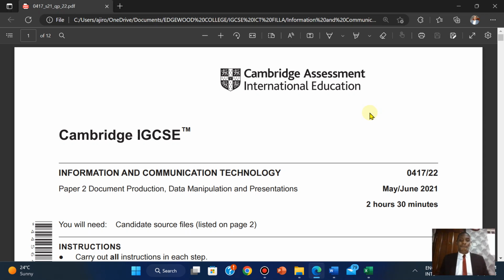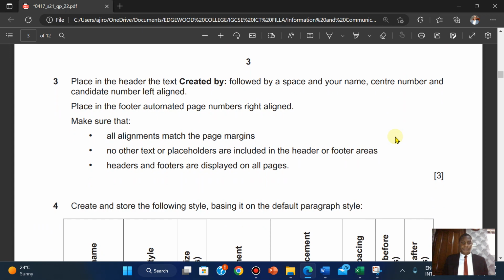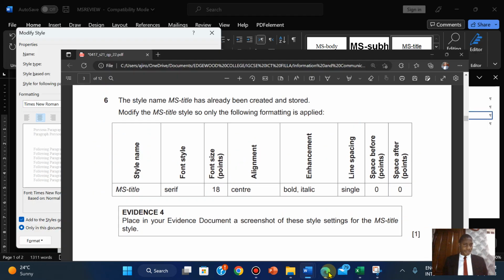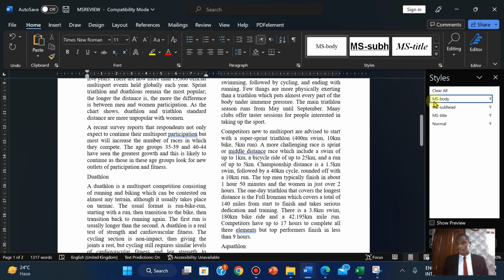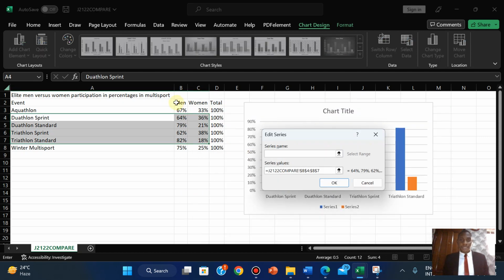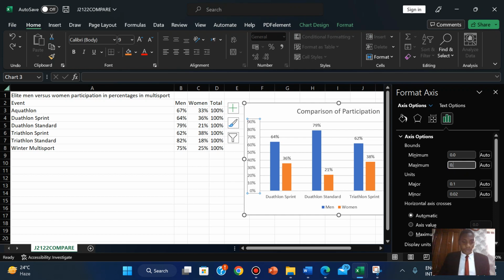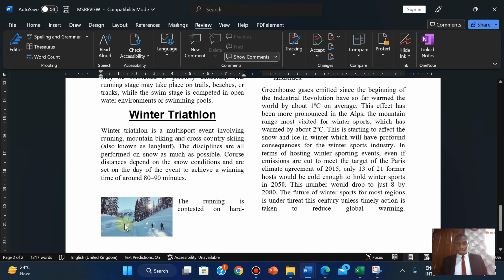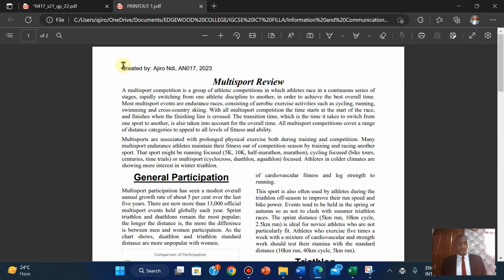IGCSE ICT (0417/0983) Paper 2 Document Production May June 2021 Variant 22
Ajiro Tech offers Personalized Paid Tuition for:
- ICT (0417/0983)

0417/22/m/j/21
0983/22/m/j/21